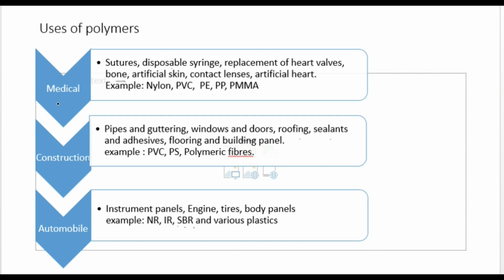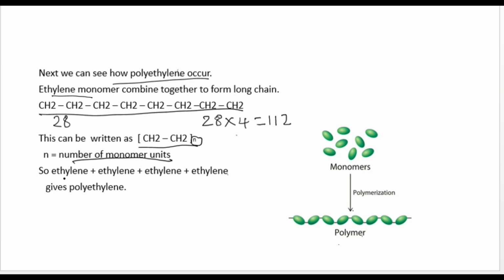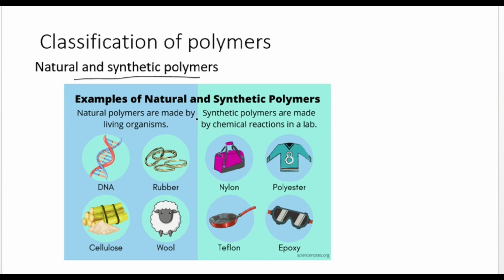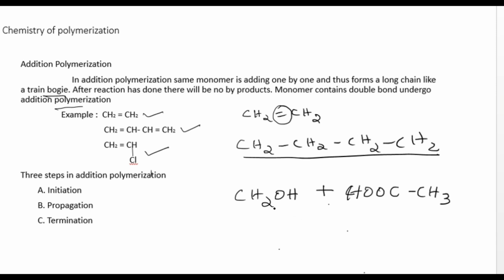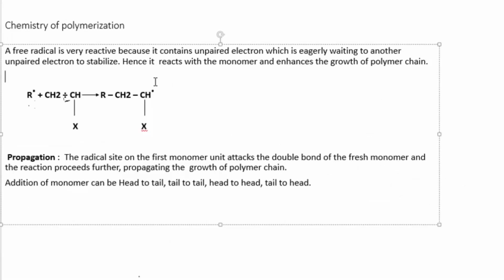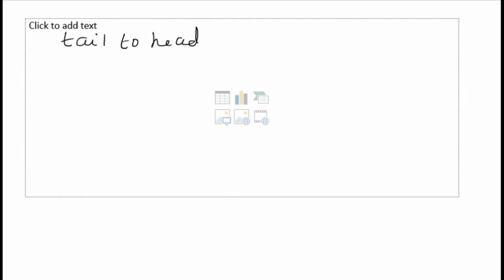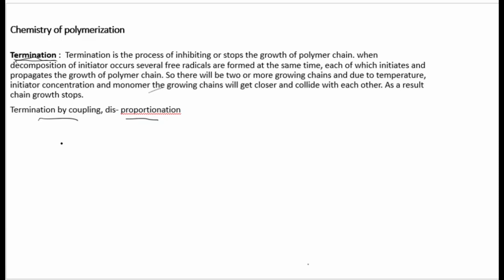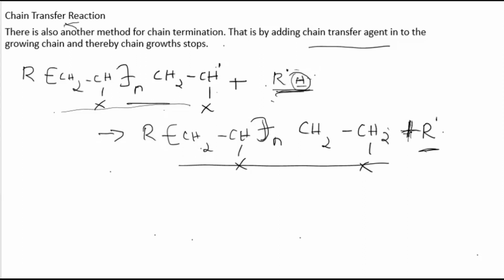18 October 2023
Introduction to polymer science
Chapter 1